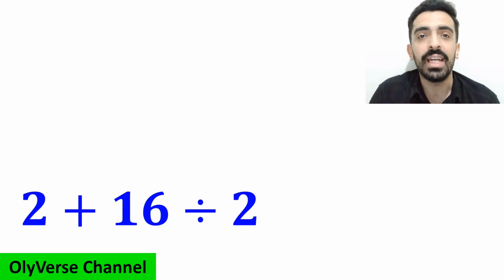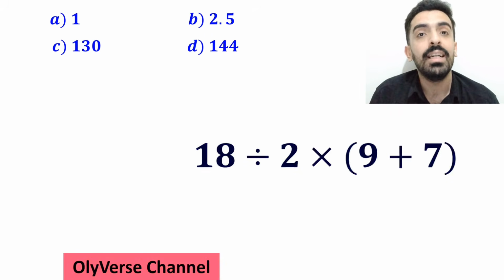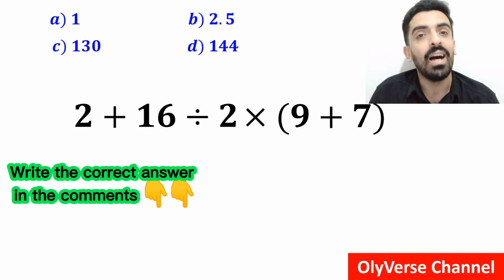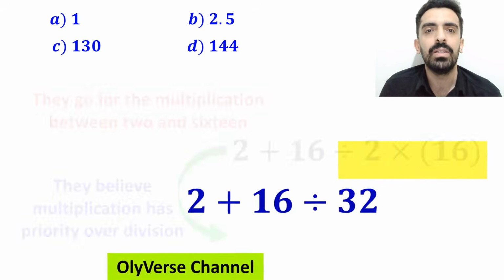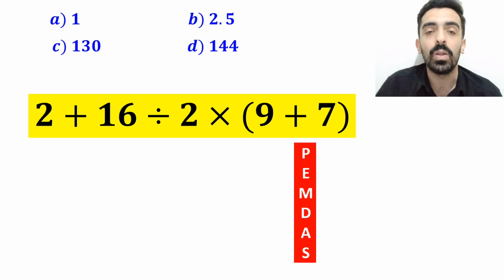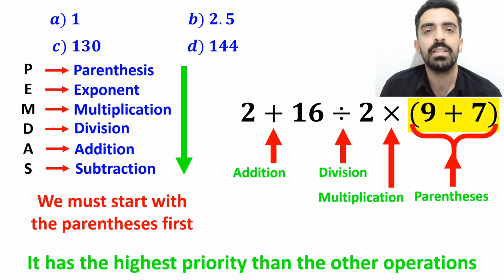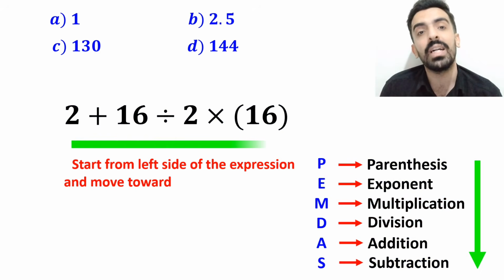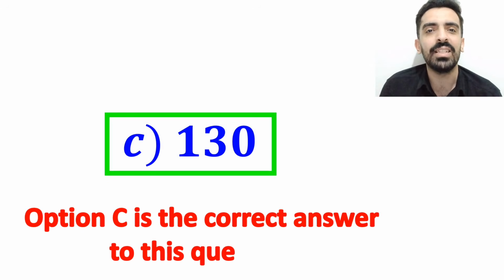What An Amazing Math Problem That 98% of People Get It Wrong! Can YOU Solve It? 🧠🔥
🚀 Ready for an epic math challenge? 🤩

This PDMAS question looks easy... but don't be fooled! 😏
Only those who follow the correct order of operations will get the right answer.

👍 Like if you enjoy math content.